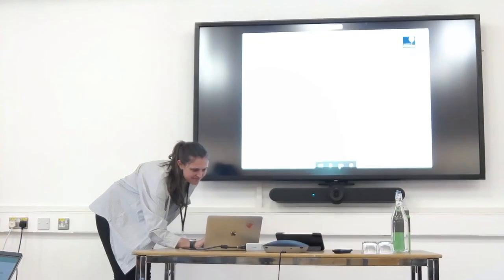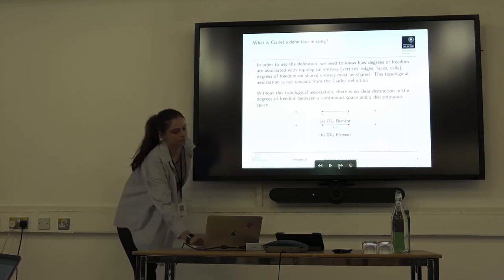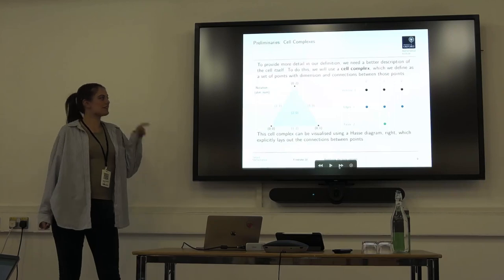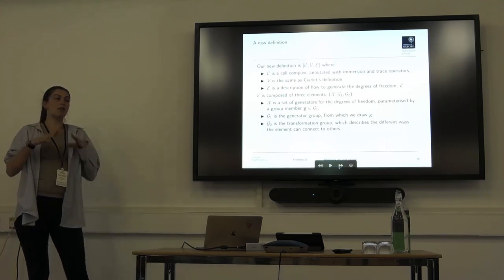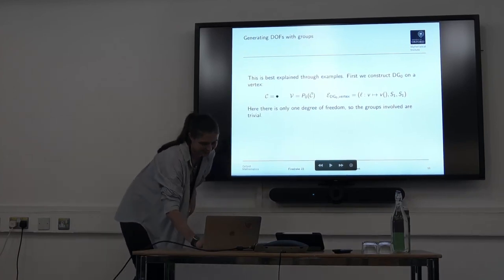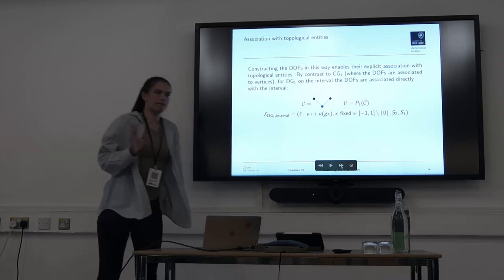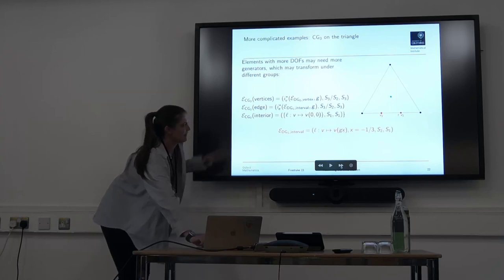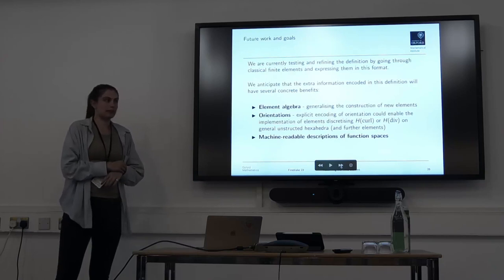Redefining the finite element - India Marsden